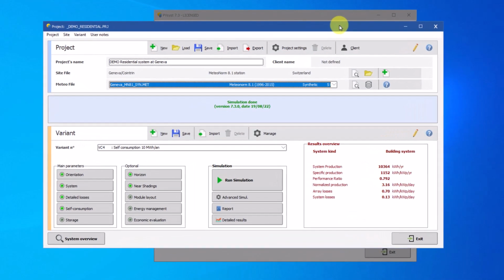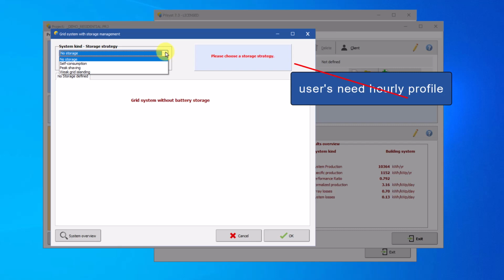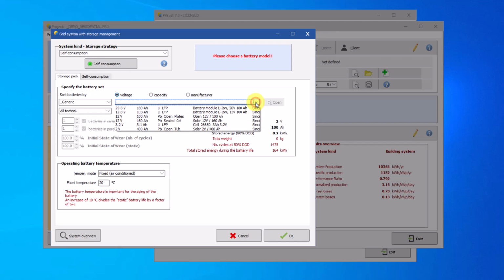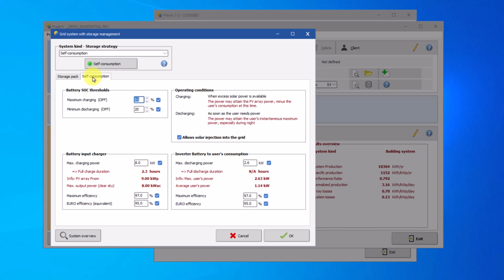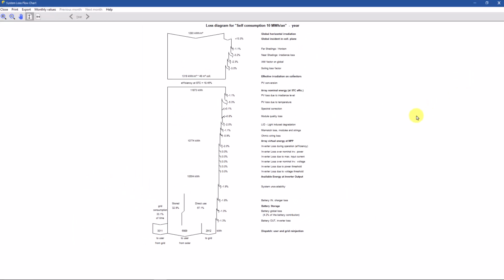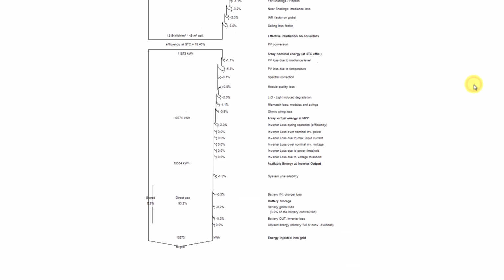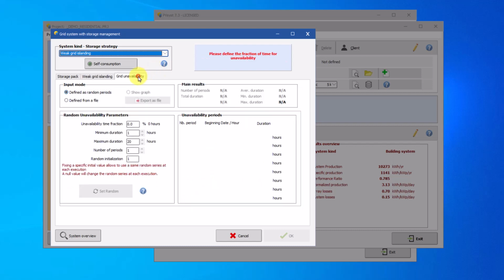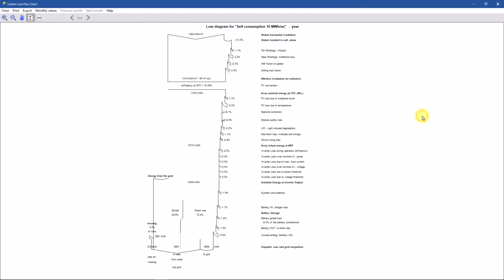PVsyst 7 - Project 007 - Storage definition (Grid Connected System)